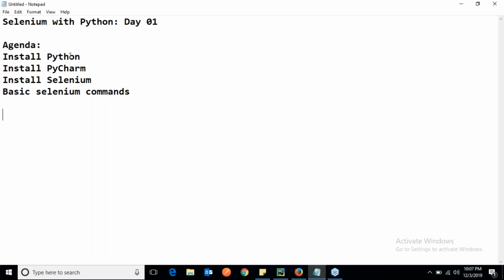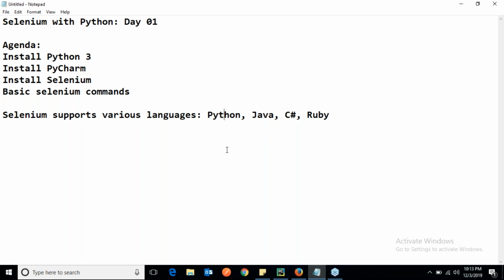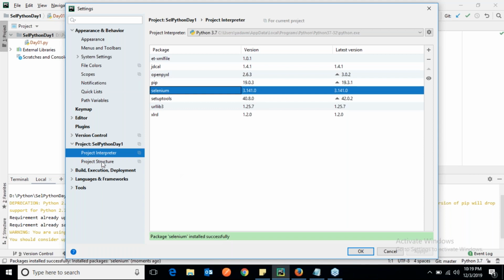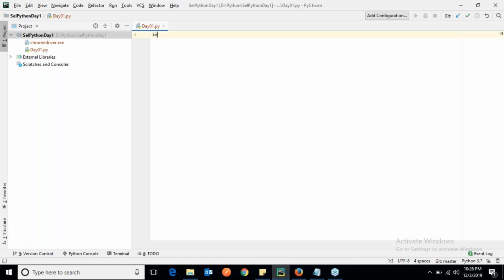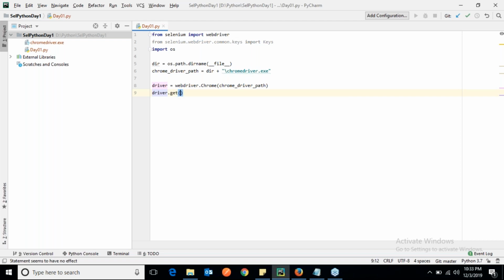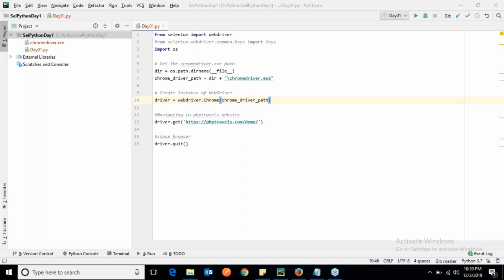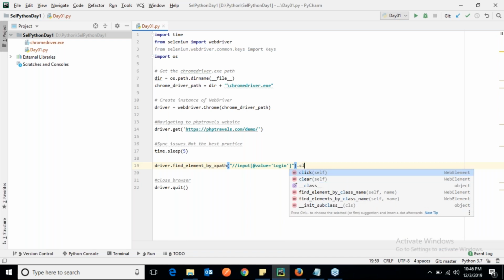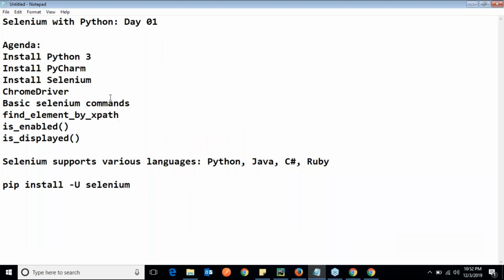Day-01 Selenium Automation Frameworks with Python - Nov 19